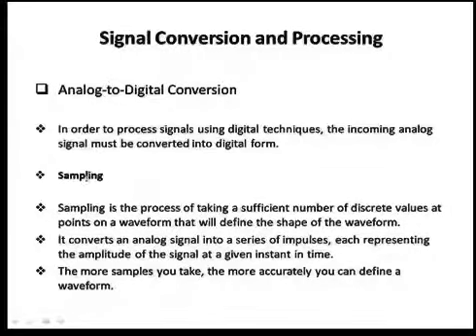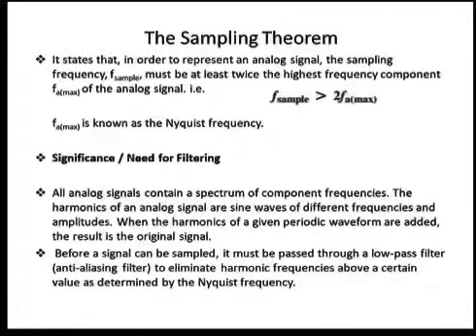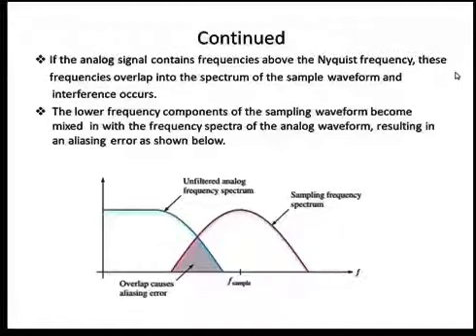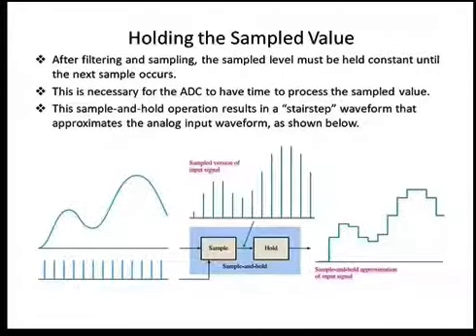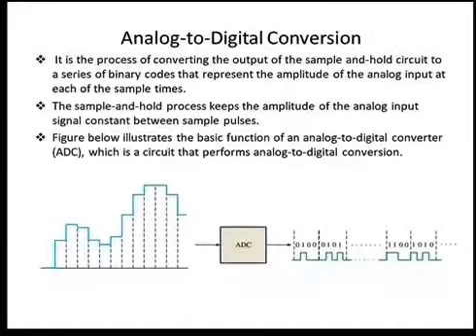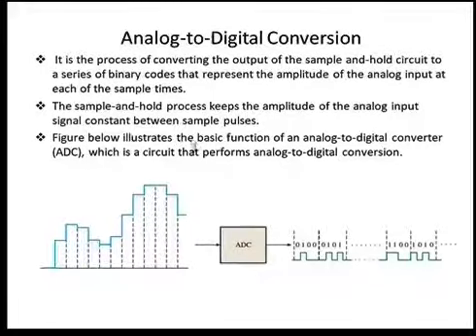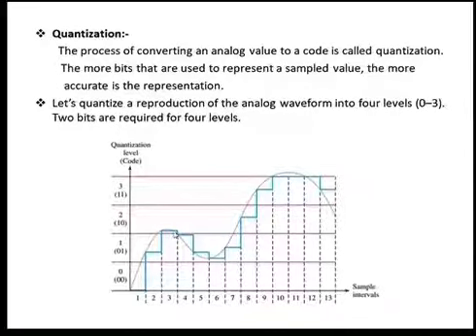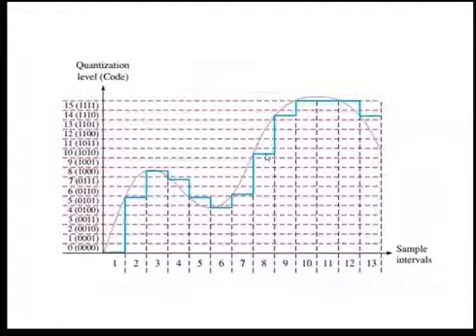Phy DLD 2 1st lec complete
Dr Nouman usmani online lec Wednesday MSC
Physics department BZu multan